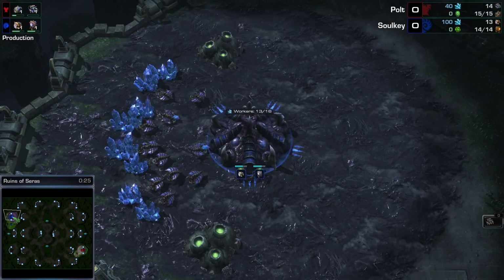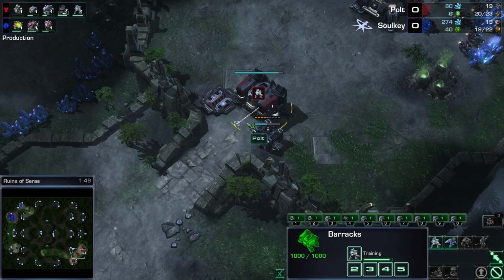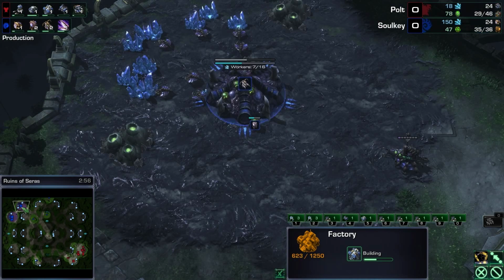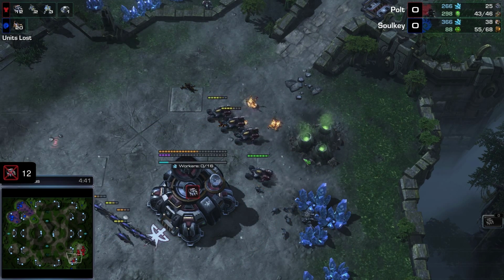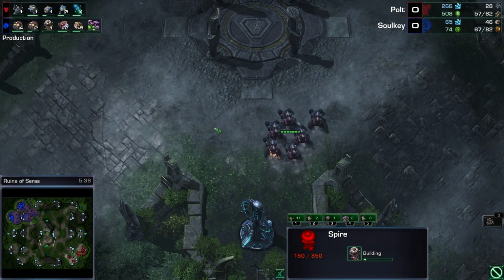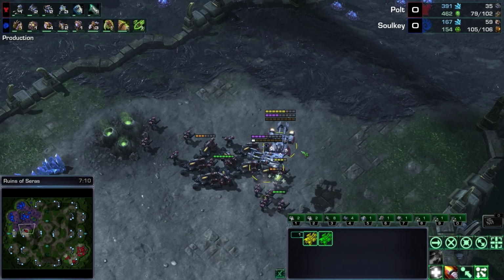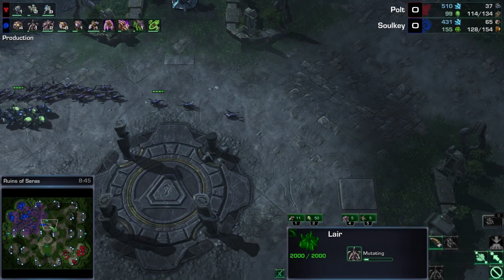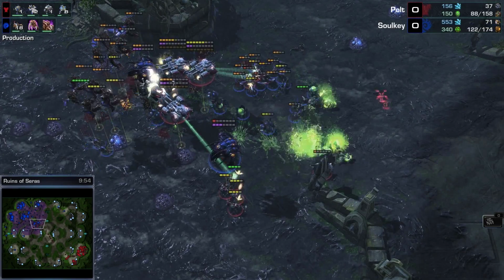SC2 Legacy of the Void - Polt (T) VS Soulkey (Z) on Ruins of Seras